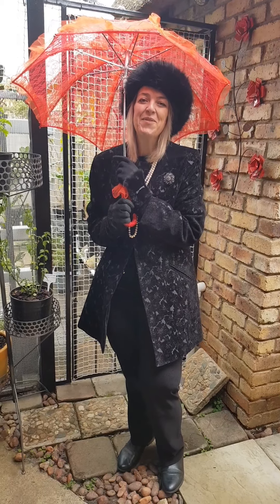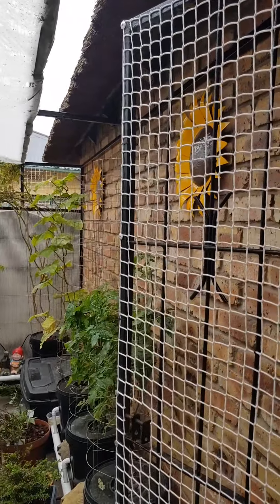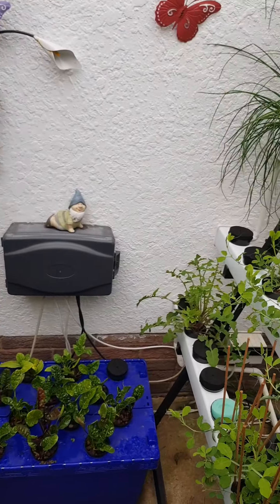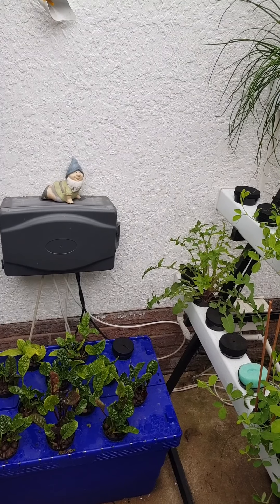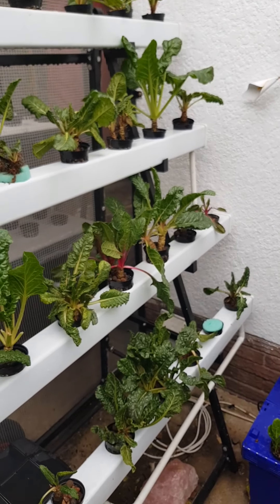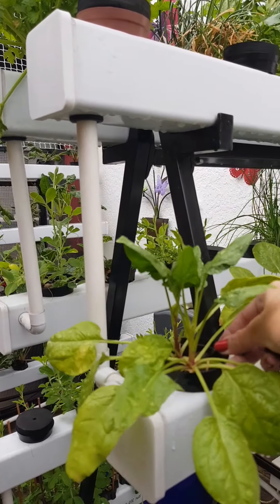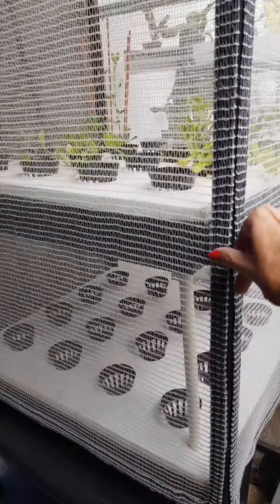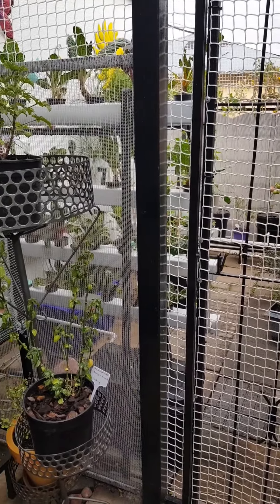Gardening4Life: Hydroponics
Thank you for viewing my Hydroponics Garden. Love spending time in my garden, love hearing all the water running. Peas stick idea was mine but our friend Marjo design the holder for the sticks, thank you Marjo Vollenbroek, my husband Petrus printed it for me on his 3d printer. For my new  Big Incubator, my idea and I want to thank Juanne van Tonder for making this for me. I hope I could inspire you to start your own garden. From Russia (oops) from JHB with love your inspiring Garden Guru Sanet.